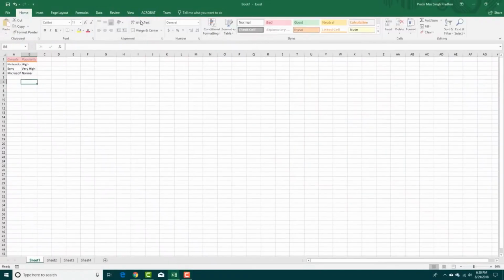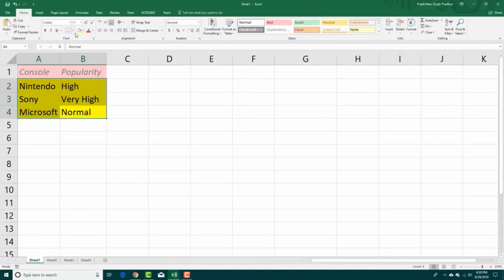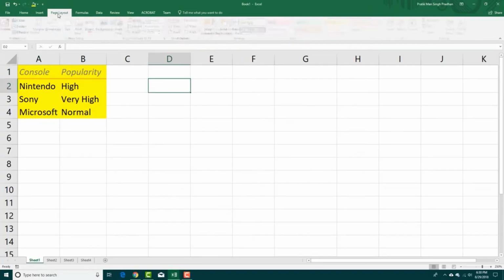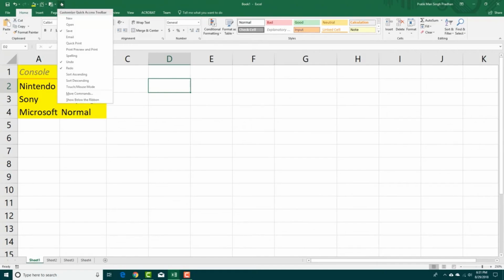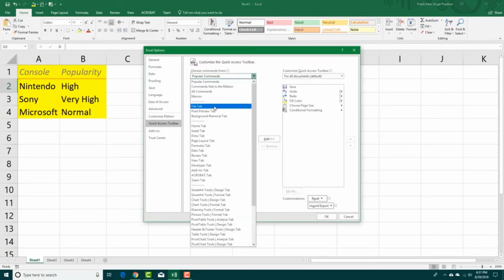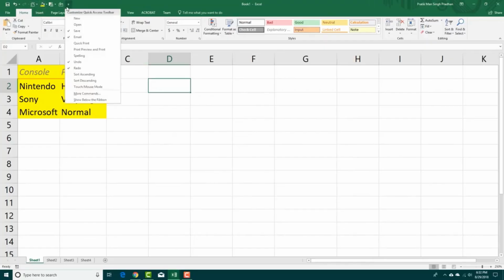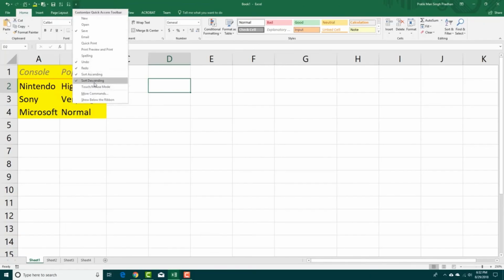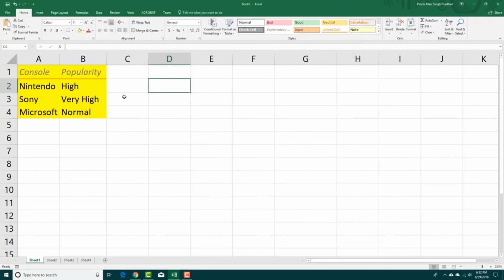MS Excel Tutorial Lesson 02 Quick Access Toolb ( Tech Skill Kab )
In this tutorial, we will be discussing on Quick Access Toolbar in MS Excel.